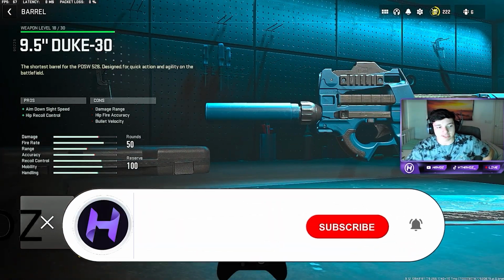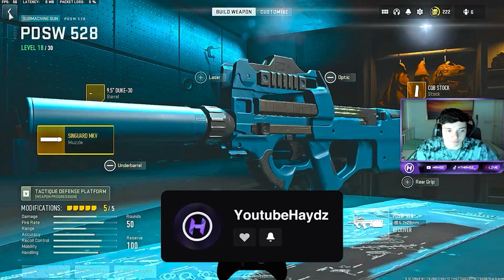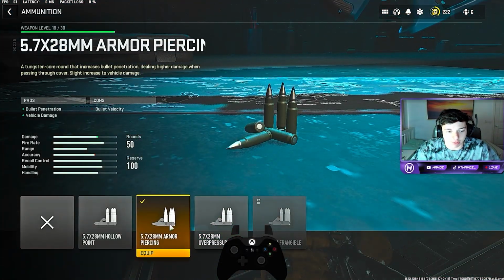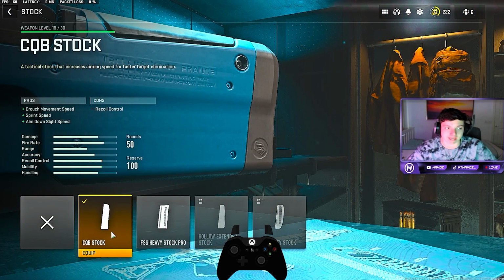the *NEW* SECRET MP40 META in WARZONE 2 after UPDATE! 😍 (ITS BACK!)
Best pdsw 528 Class Warzone 2 / pdsw 528 Warzone 2 / Best pdsw 528 Class / pdsw 528 after 1.12 update / mp40 warzone 2

Related Content Creators: Strahfe, Futives, Faze Booya, Handler, Swagg, SeeK, Strahfe, Klubo, Kxpture, Tctekk, Nahv, MuTeX, Aydan, JoeWo, Faze Nio, Biffle, DiazBiffle, Metaphor, LuckyChamu, JGod, Gorb, More Swagg, Blue, Bluex, Nadia